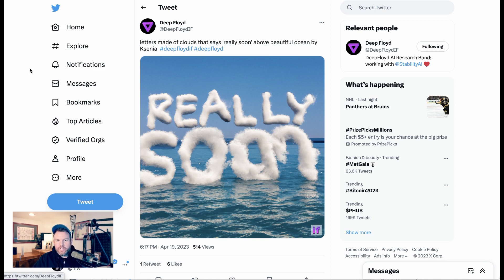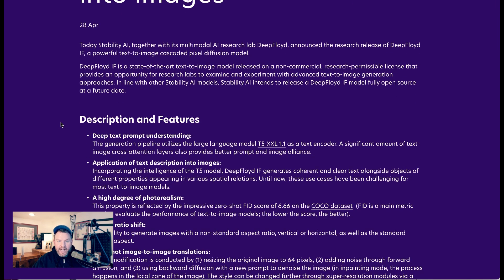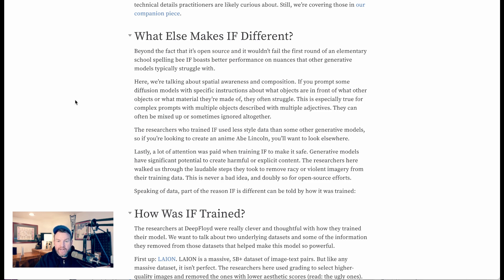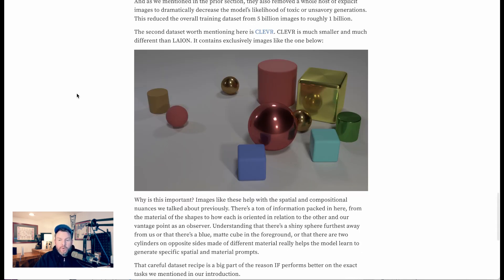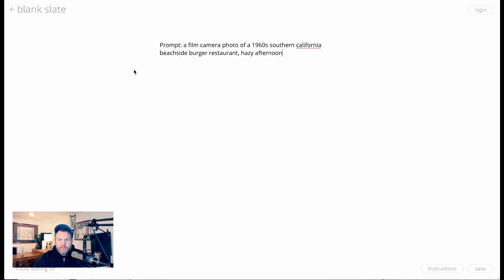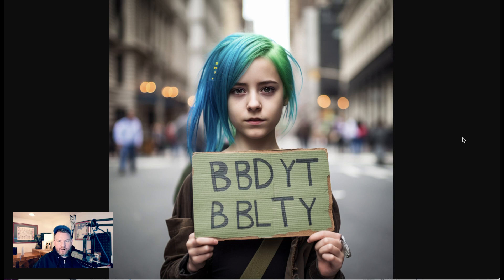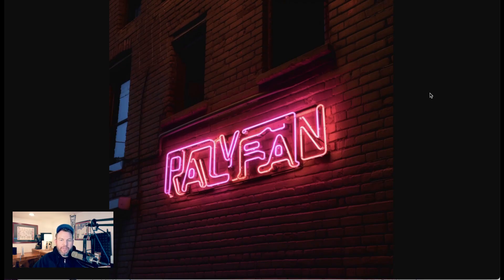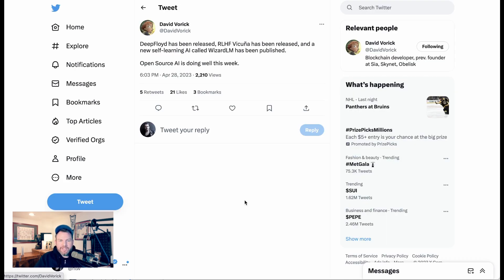Midjourney vs. DeepFloyd: A New Open Source Competitor Can Put Text in AI Pictures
Text-to-Image AI That Can Actually Spell!? Meet DeepFloyd IF. If you've ever used Midjourney, Dall-E, Stable Diffusion or another text-to-image generator, you'll know that words are a weakness. Text (such as on signs) tends to be gibberish. DeepFloyd IF has started to solve that problem and it's doing it open source.